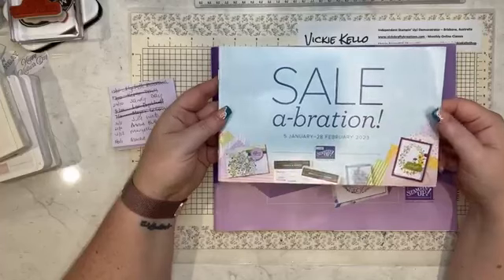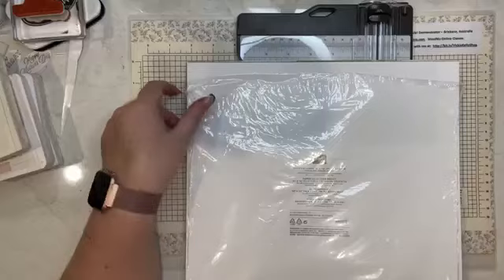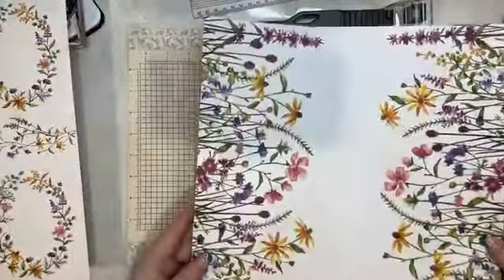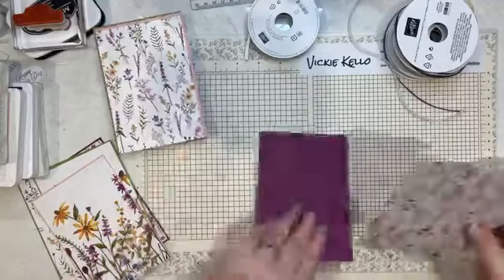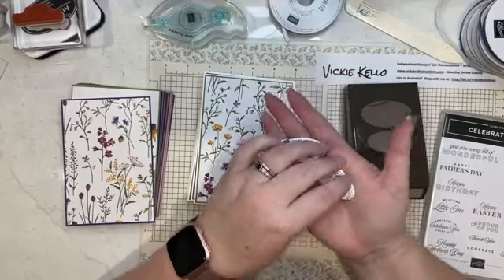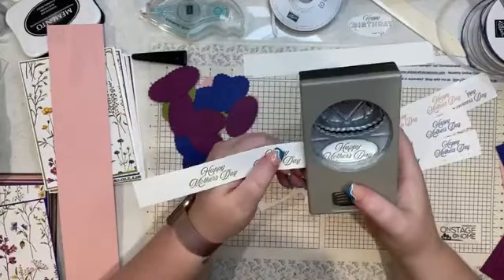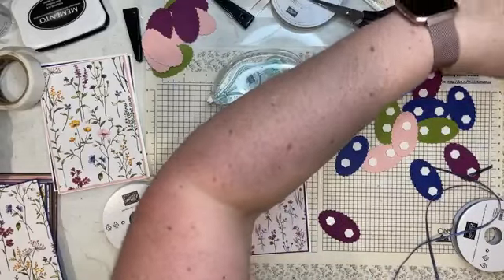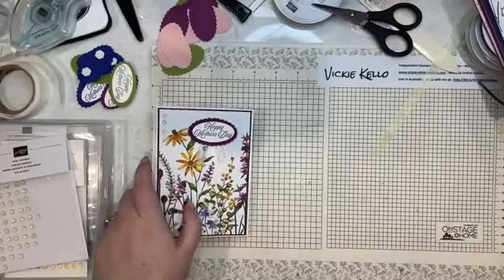23 January 2023 Facebook Live Replay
Monday Night Live - Facebook Replay

Featuring : Dainty Flowers DSP

Live in Australia? Online Class Details

All products can be purchased from my store at